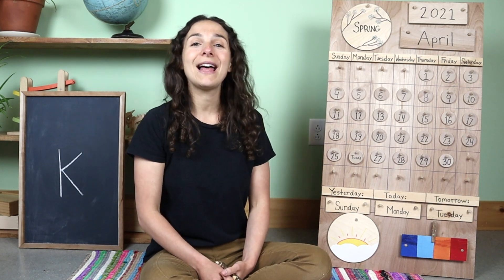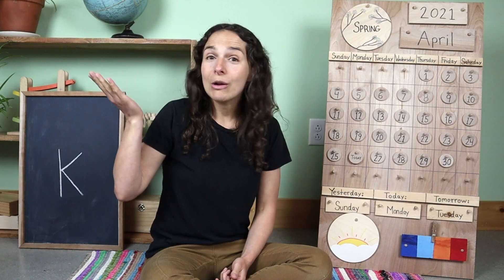Monday - Preschool Circle Time - Botany (4/26)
I use handmade sandpaper letters from Polliwog Learning Products, on Etsy

Accompanying Book: What Do Roots Do? By Kathleen Kudlinski

Work Tray Materials: transpiration experiment: celery (leafy inner stalks work best), water, glasses, and food coloring

Join me every Monday-Friday for my FREE Preschool circle times that include a review of the calendar and weather; letter, number, and shape recognition; theme-based content with Montessori and Reggio-inspired work tray activities, and plenty of songs to engage young children.  This week's theme is botany.